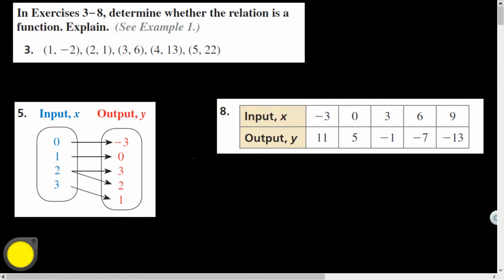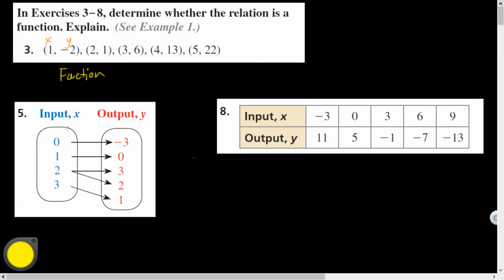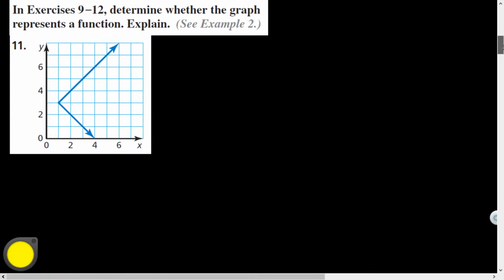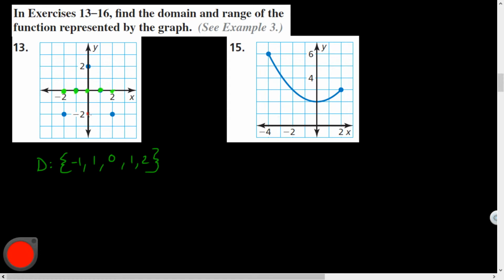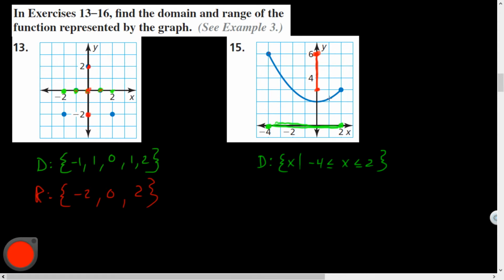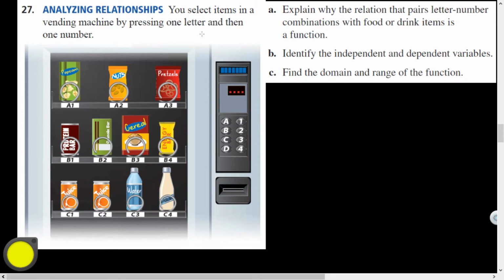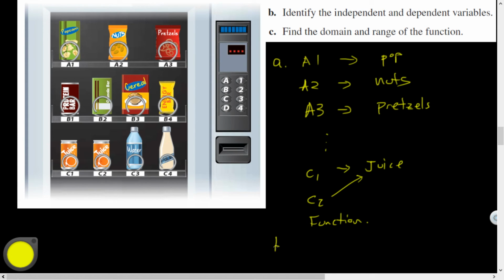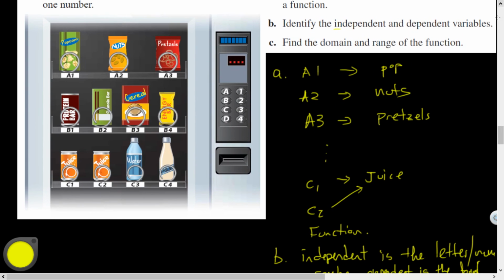Alg1 03.01 HQ:108(3,5,8,11,13,15,27)